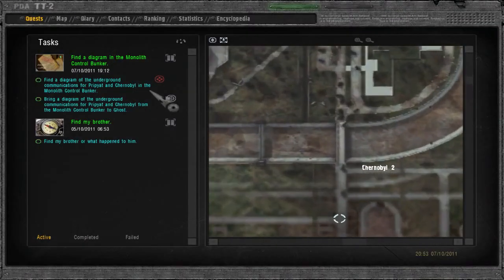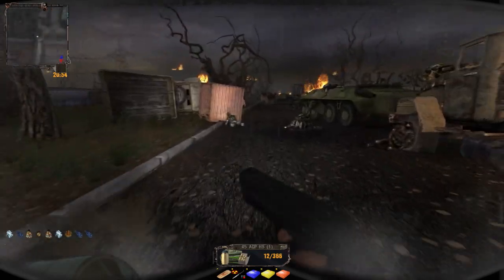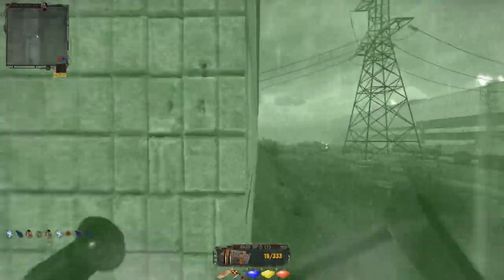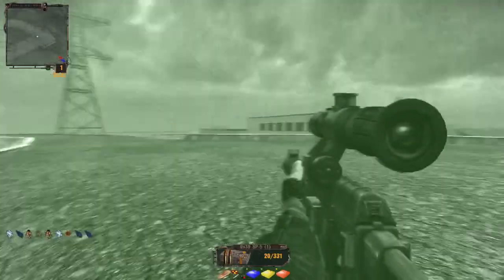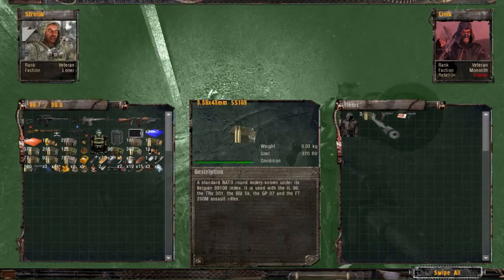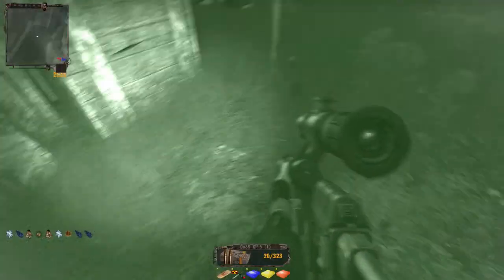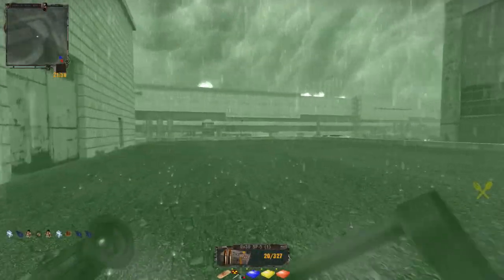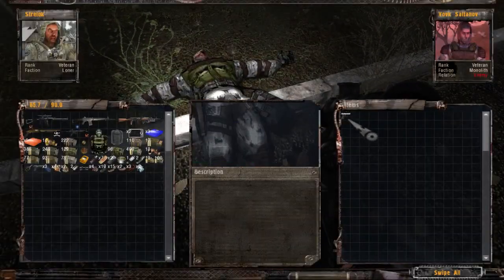Monolith No More - Secret Trails 2 Part 20 [Blind]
Let's see about getting that map now, shall we?

CPU: Intel Core i5-3570K Quad-Core Processor OC'd to 4.2 GHz
Motherboard: MSI Z77A-GD55 ATX LGA1155
RAM: 8 GB of Corsair DDR3-1600
HDDs: Seagate Barracuda 2TB 3.5" 7200RPM + Hitachi 160 GB media storage drive
GPU: MSI Twin Frozr GeForce GTX 560 Ti 1GB Video Card
Sound Card: Creative Labs Recon3D PCIe 24-bit 96 KHz Sound Card
Case: XClio Touch 767 ATX Full Tower Case
Monitor: Auria Television @ 1920x1080 60 Hz
PSU: OCZ 700W GameXstream